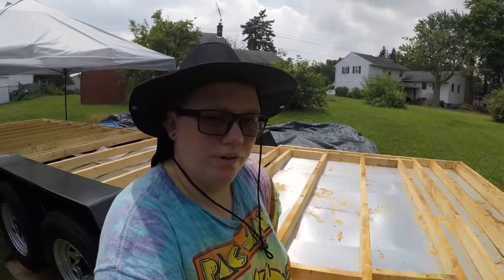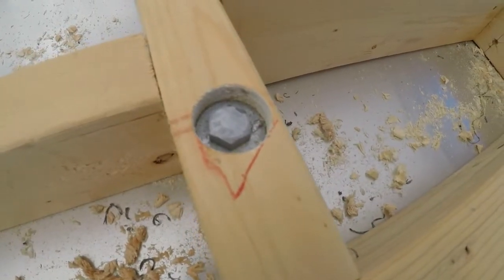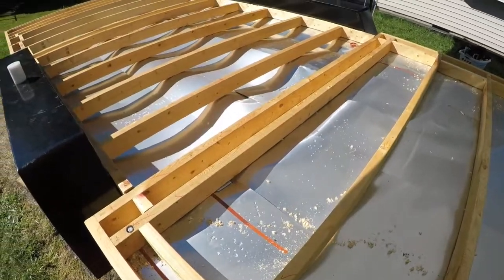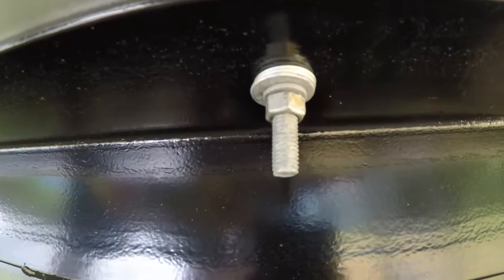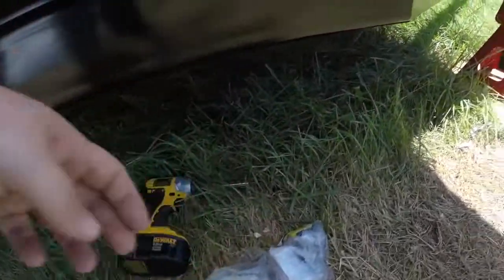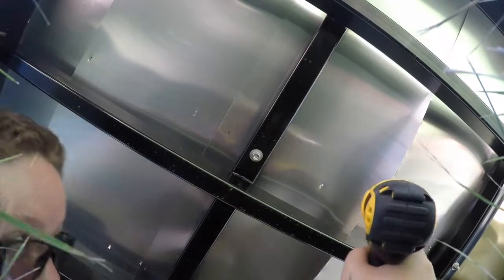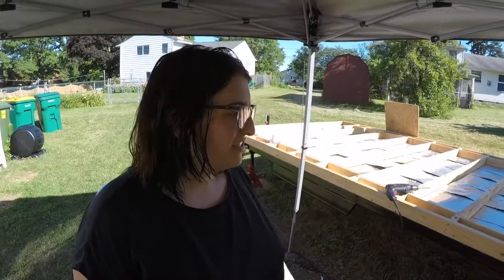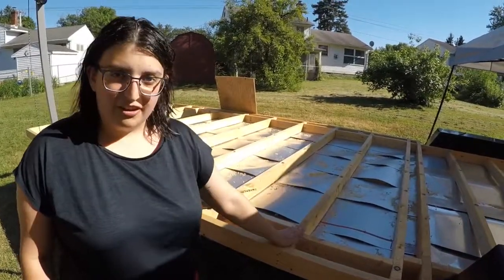Tiny House: Attaching the Subfloor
It took us almost a month to attach the subfloor to the trailer with 64 bolts! But that is 64 bolts that will hold our house on to our trailer as we travel!